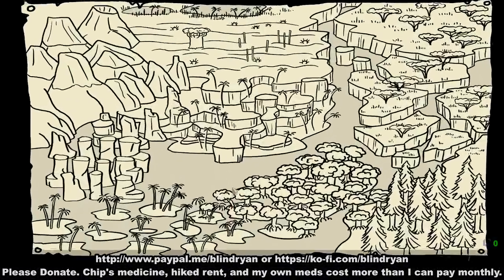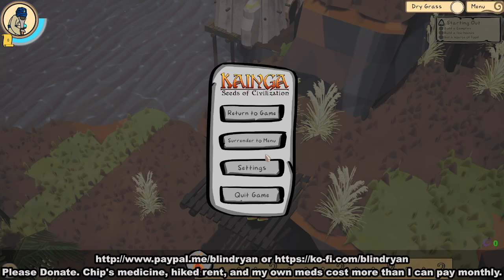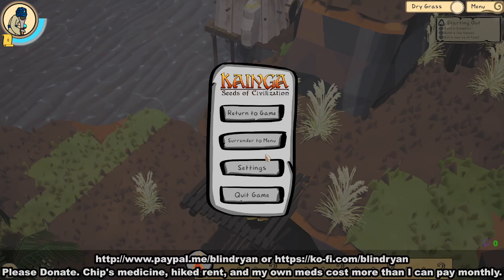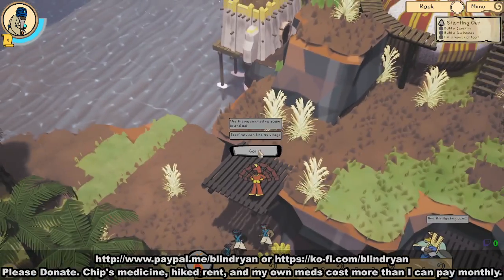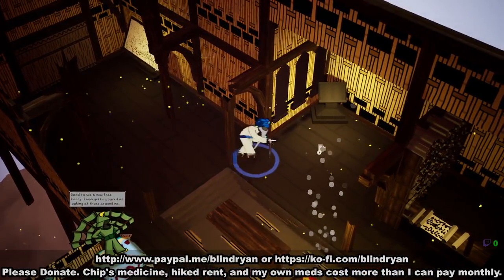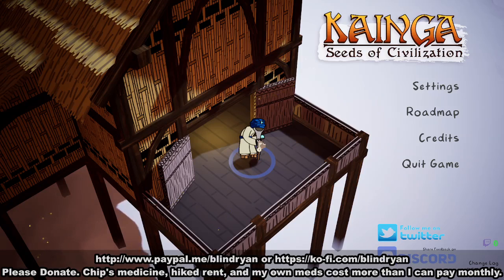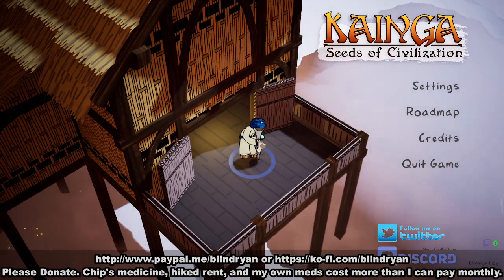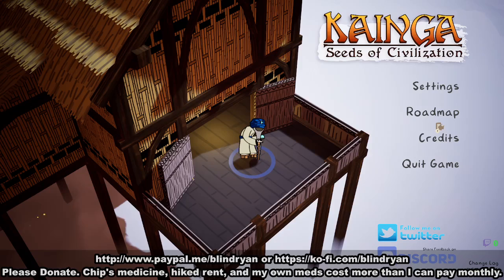Havin' A Swatch At: Kainga (first swatch)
Are you a game developer that would like an accessibility review?

Are you blind and would like a descriptive series of a game you'd like to experience? I work cheap.

Discord ID: Blind Ryan#3427 Key provided by dev

12:09 AM] Breezy: Screen size, UI and Font scaling are on the top of the list at the moment
[12:10 AM] Breezy: Movement speed slider options as well as removing motion blur as well

* pause button
* bolder font option/plain font? (arial bold is my go to)
* mouse pointer options (outline color, pointer color, scale. See Terraria for a good example.)
* got lost in tutorial. Could not find inspiration point. I will make a second (and probably more than that) video at a later time.